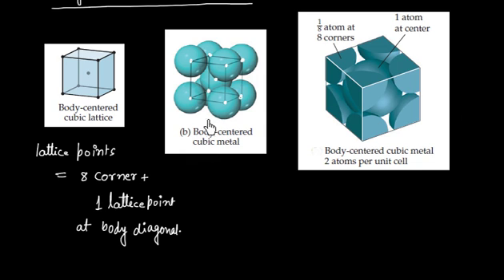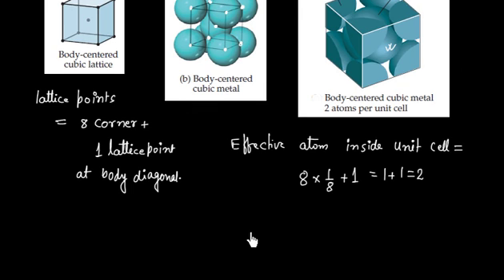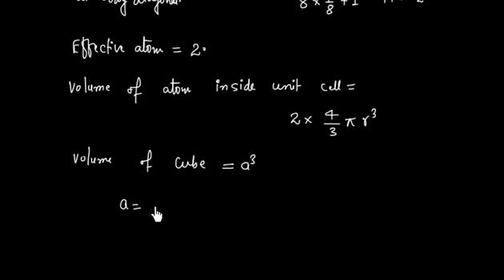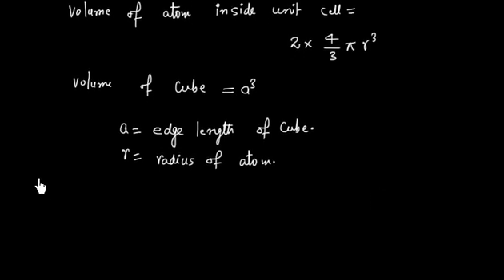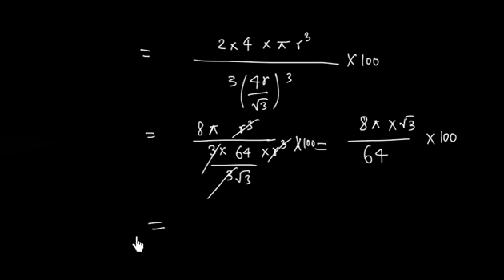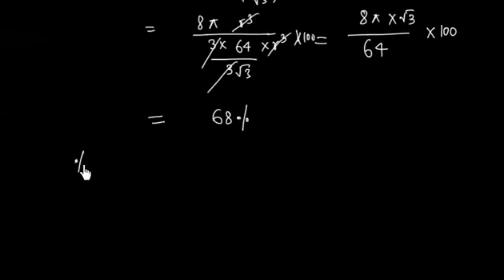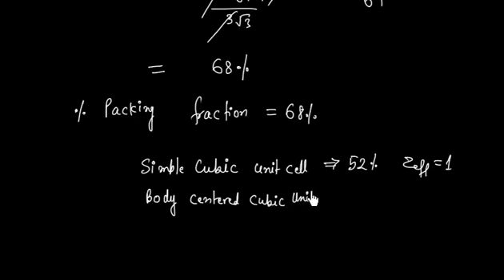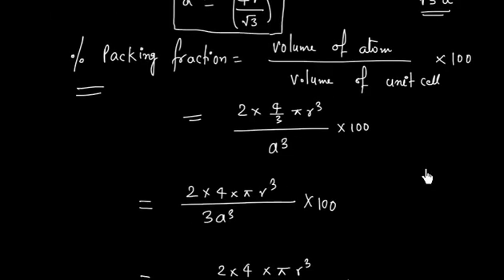How to find Packing Fraction for a Body Centered Cubic Unit Cell I Solid State I BCC I FCC I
For JEE Main and JEE Advanced

"Packing Fraction for a Body-Centered Cubic Unit Cell Structure" - "Solution"

Please hit "LIKE" if it's a GOOD  Lecture :)